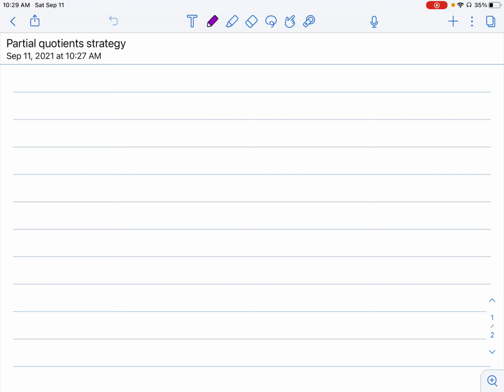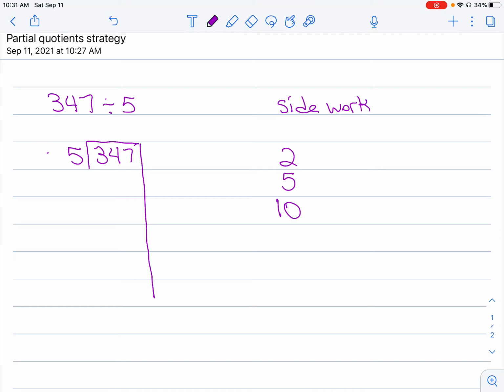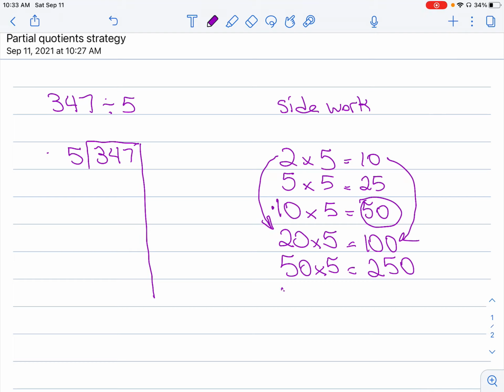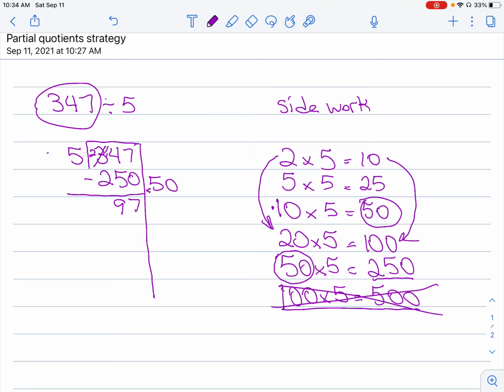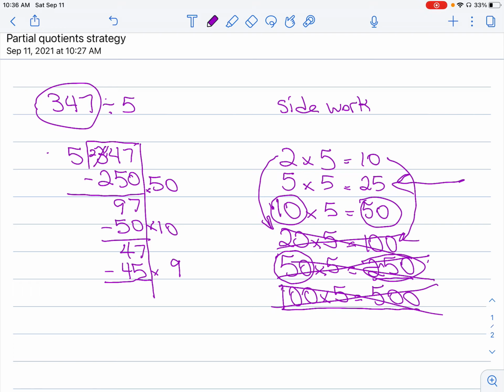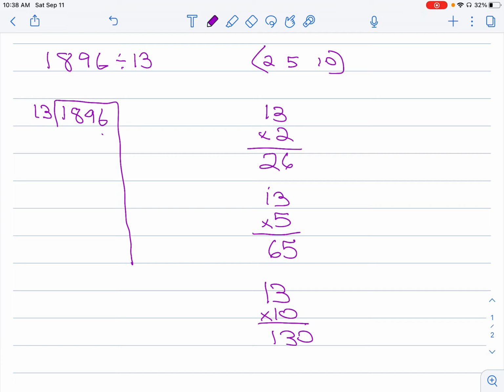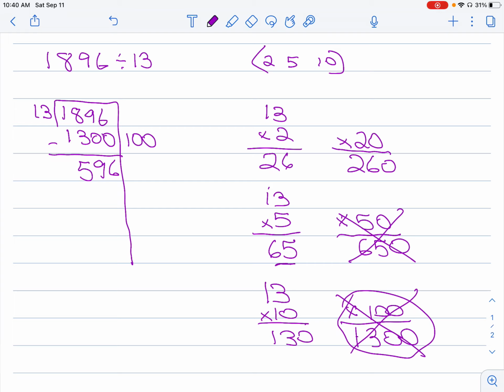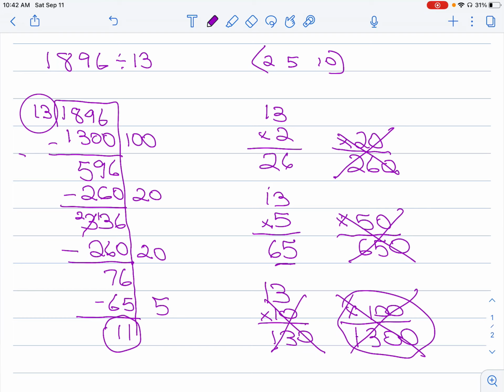partial quotients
How to use the partial quotients strategy